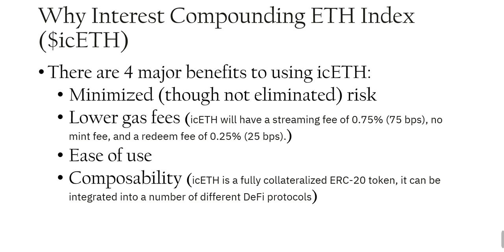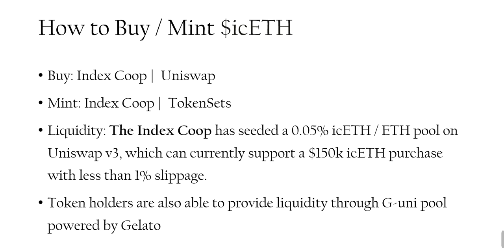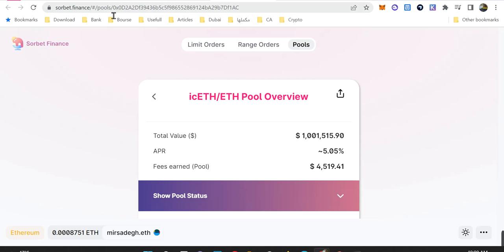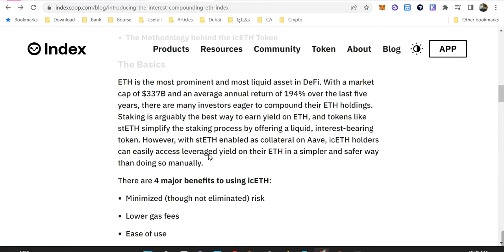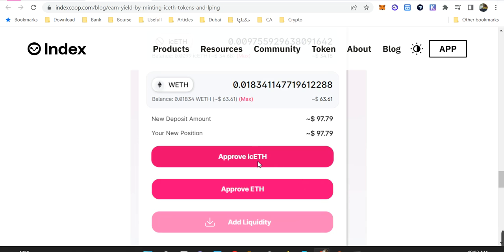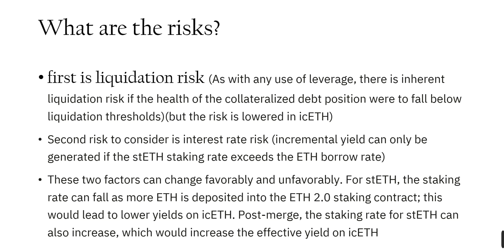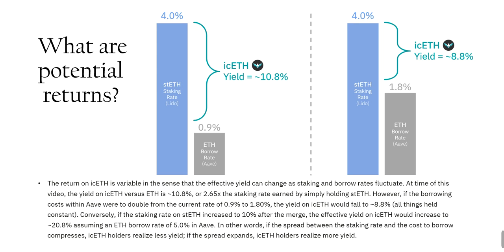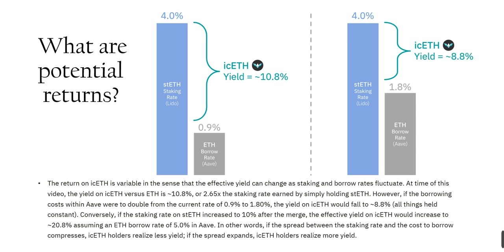Provide liquidity for icETH/ETH